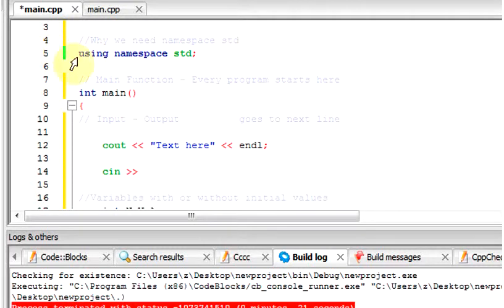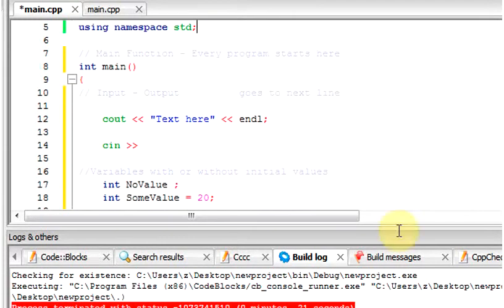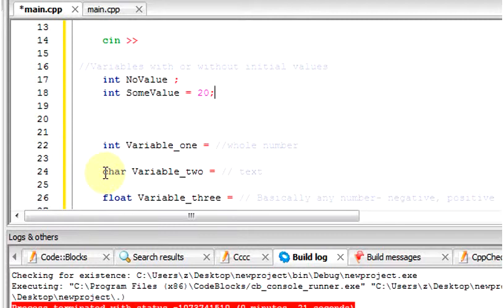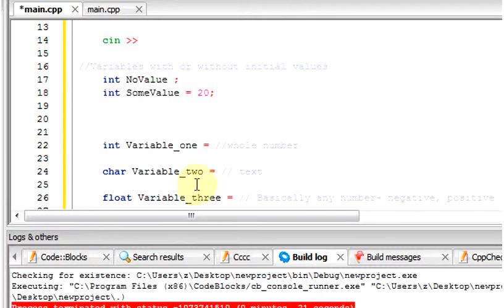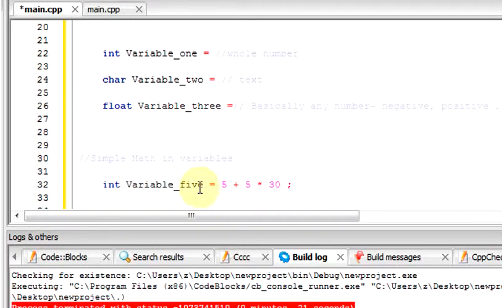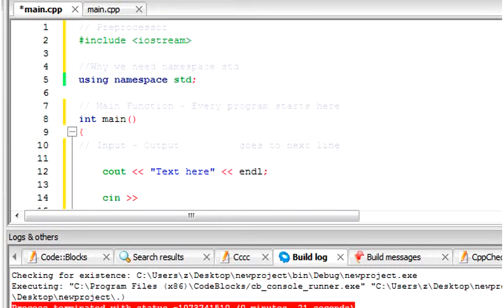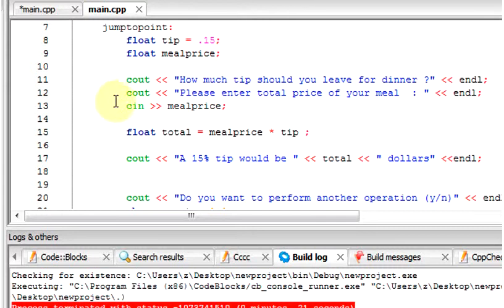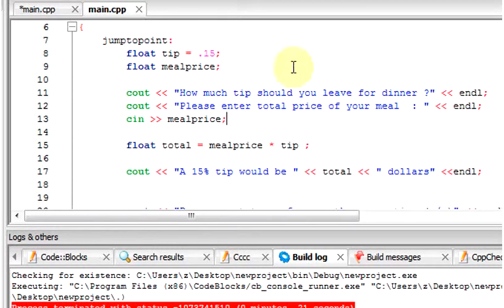#7 - C++ Basic Overview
This video goes over what we covered in the last few tutorials